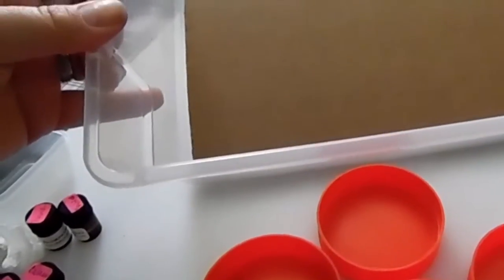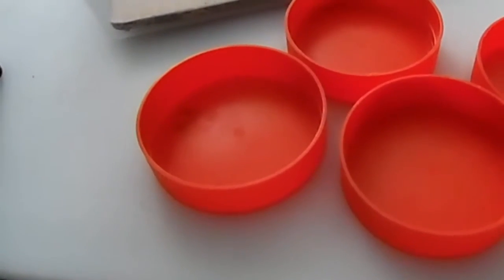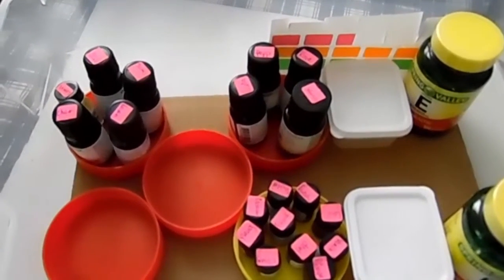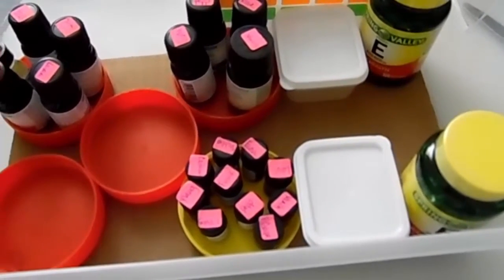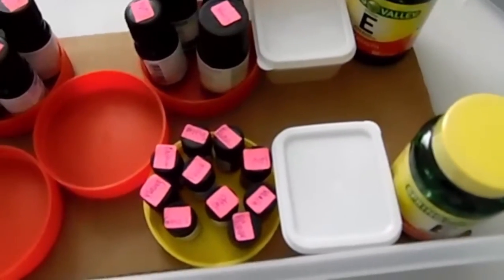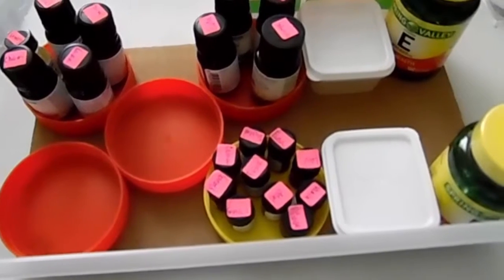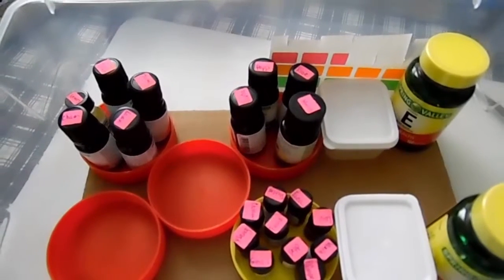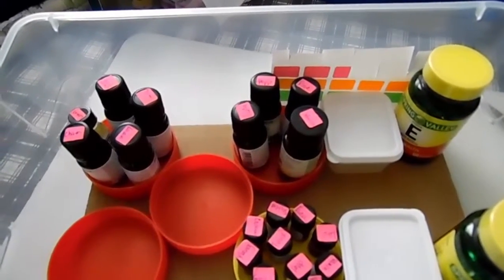Essential oil~~ An organizer made easy with recycled items